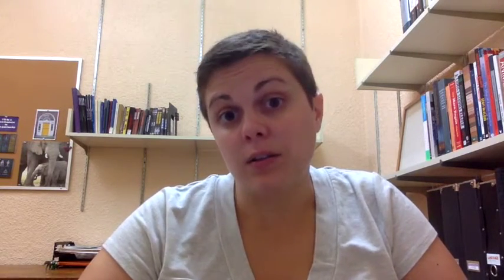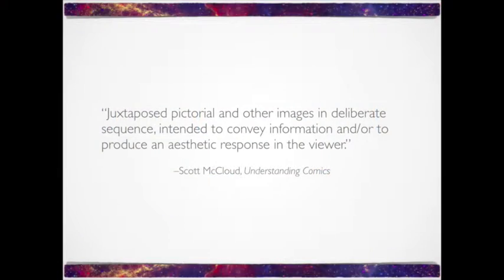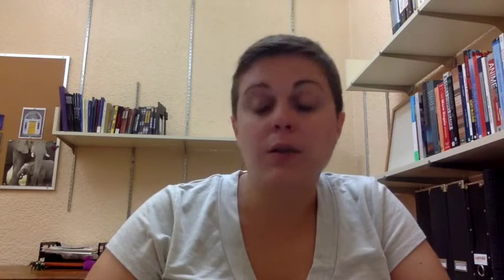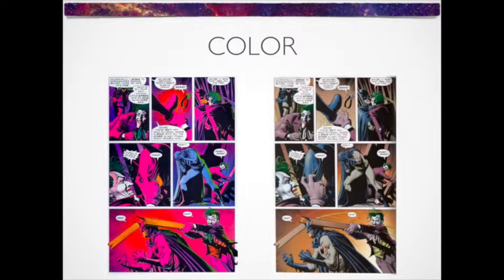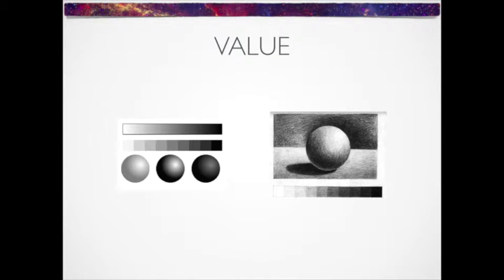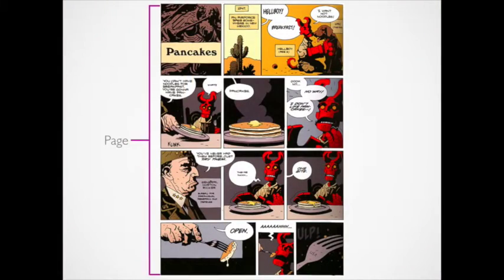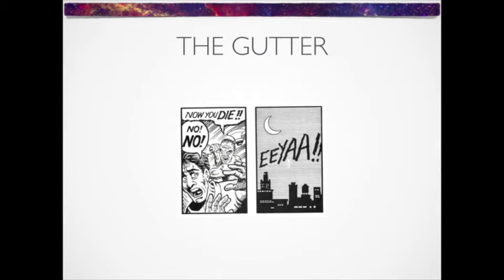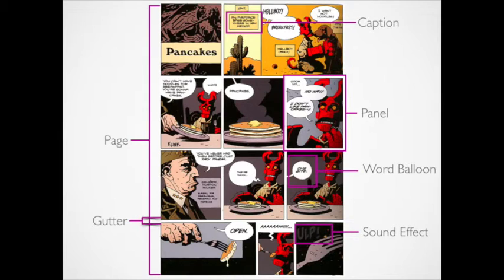Reading Comics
Comments are not allowed on video lectures. If you have questions, email Dr. Gilroy or post a question on the Canvas Q&A Discussion Board.